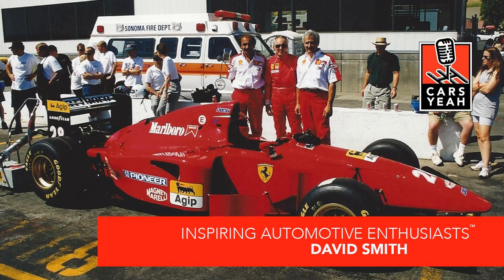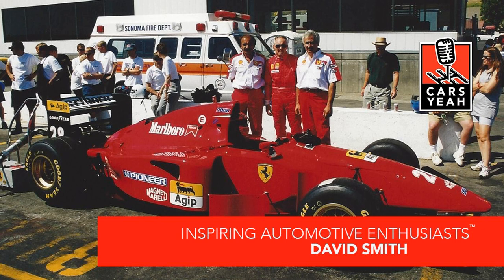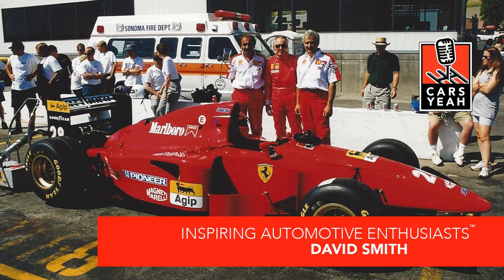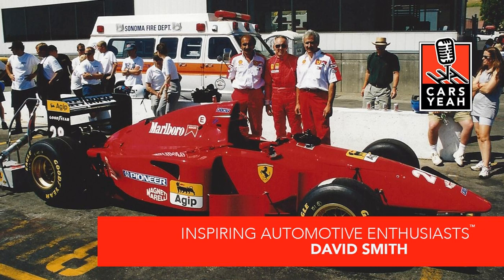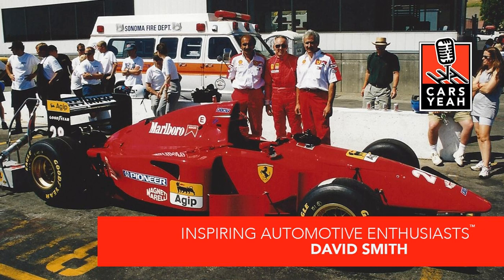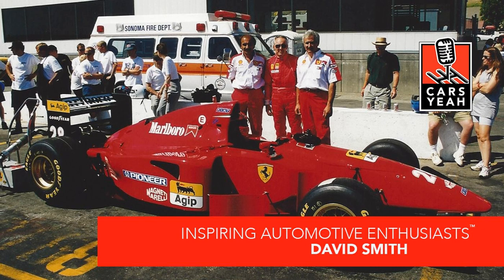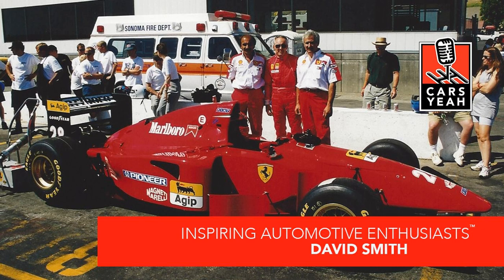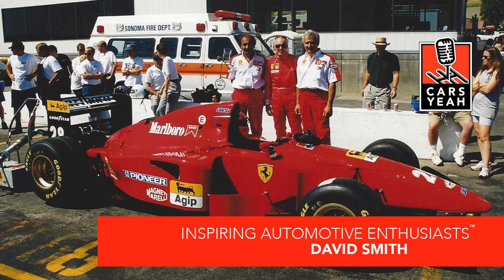1753: Ferrari F1 Part Two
Back in 1993-94 David Smith decided he wanted to purchase and drive a vintage race car, but not just any vintage race car. David was the first in the USA to purchase a modern, ex-Ferrari F1 car from the factory and his actions drove Ferrari to consider what became their Ferrari F1 Clienti program where today you can purchase an ex-Ferrari F1 car and drive it on the track.

  Part 2 of a two-part podcast.